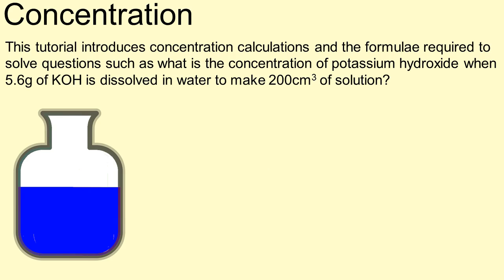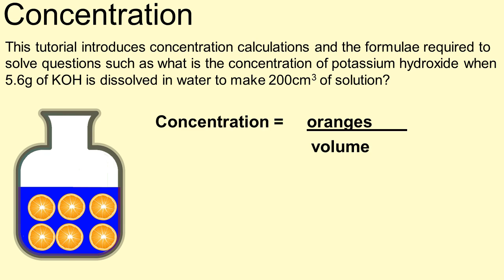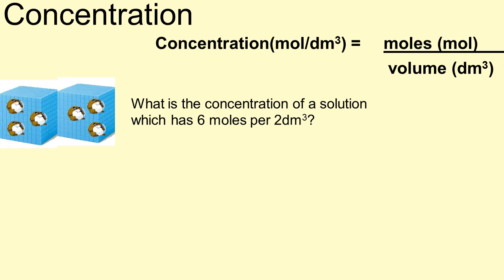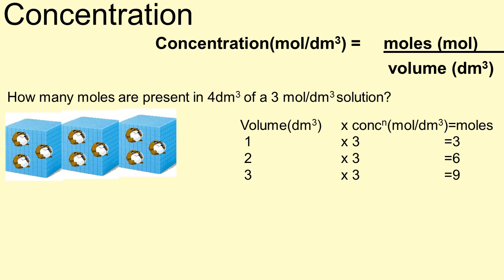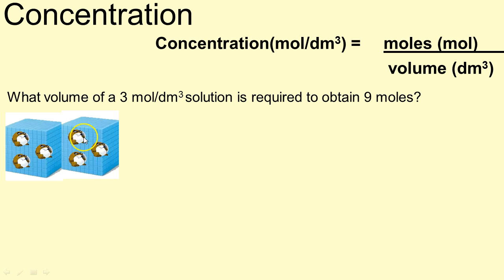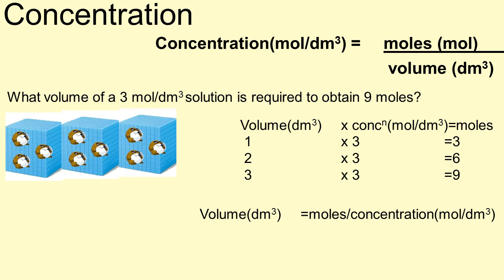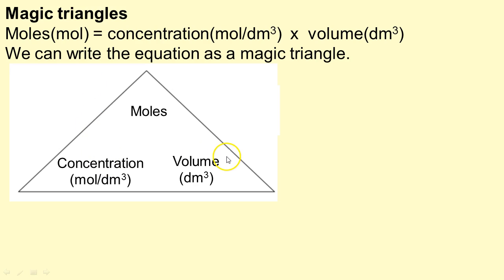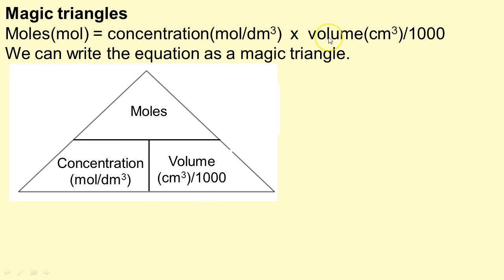Introducing concentration calculations and the required calculations